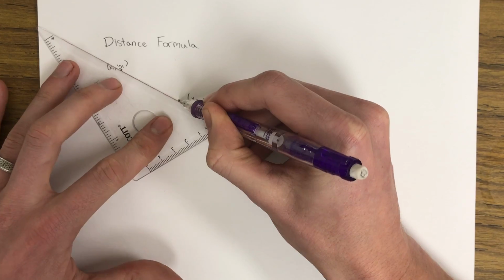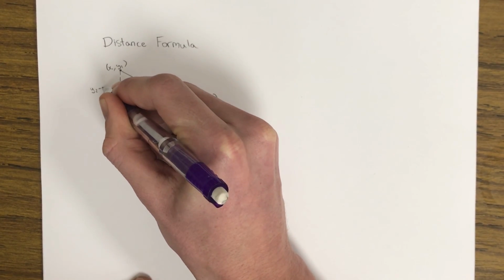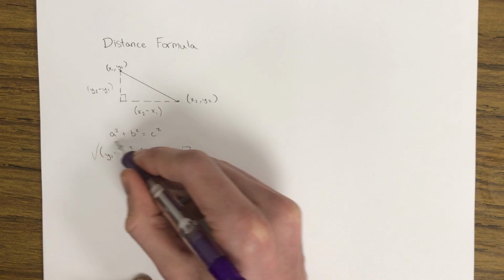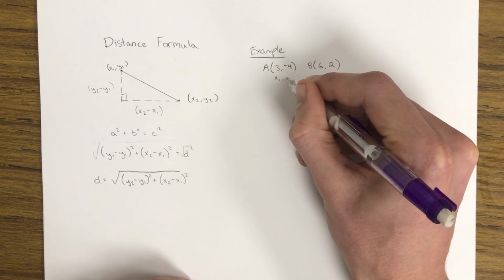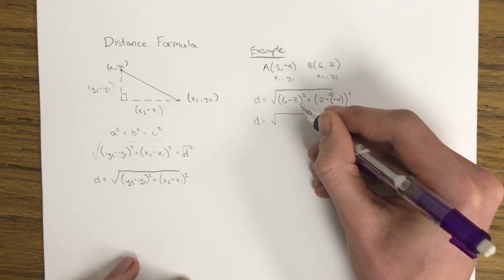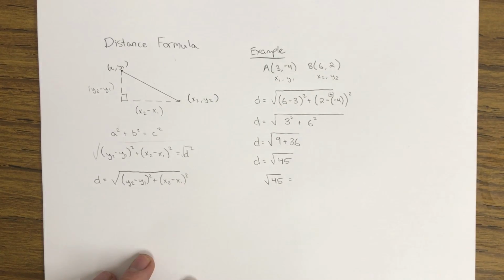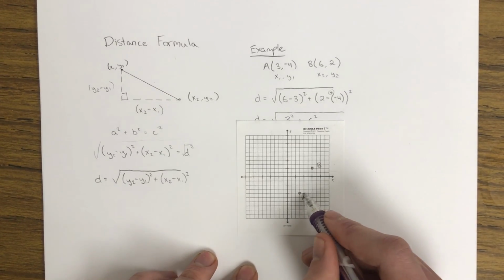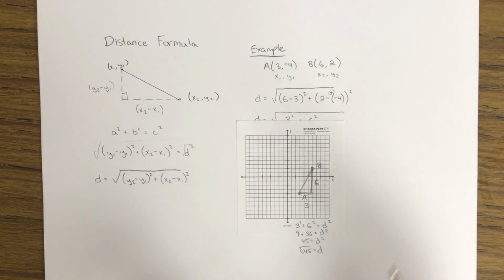Distance Formula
Proof of how to develop the distance formula, example of solving a distance problem using coordinates and Pythagoras' Theorem